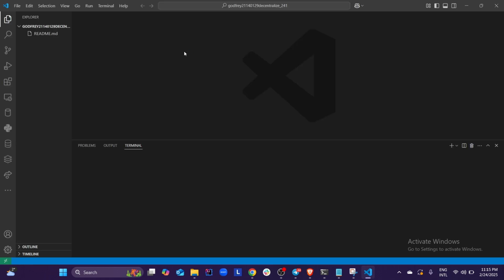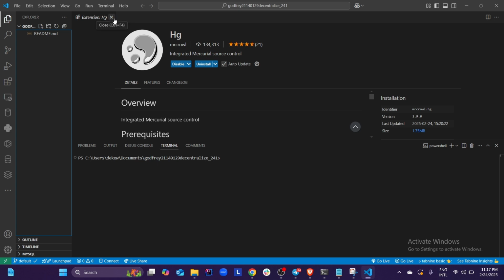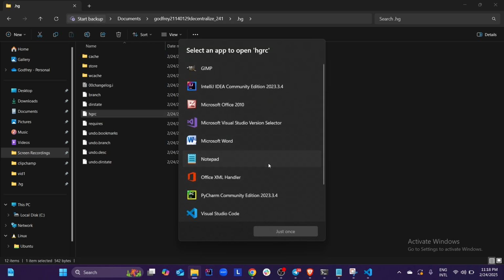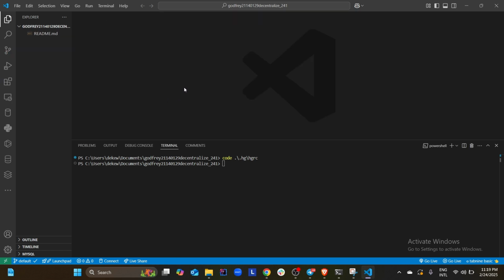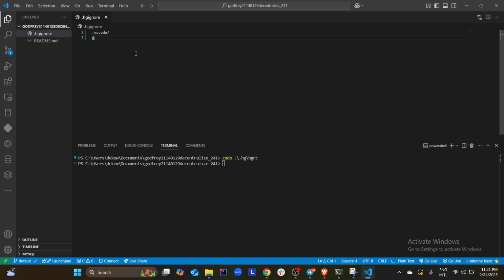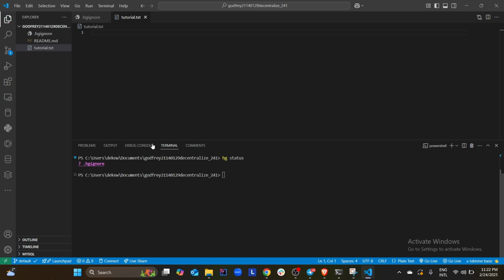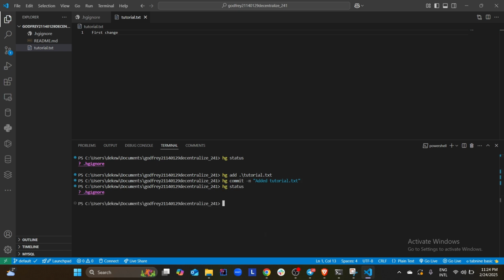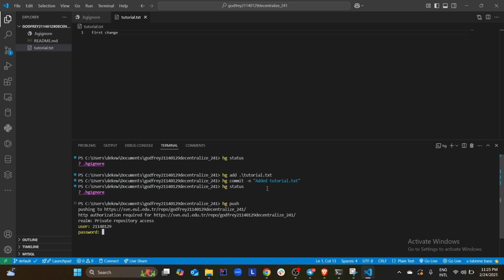Mercurial in VS Code [ WINDOWS ] : Adding, Committing & Pushing files to SVN remote repository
In this video, I’ll show you how to add, commit, and push files to a remote repository using Mercurial in VS Code in Windows.